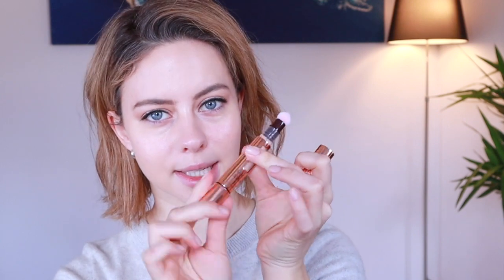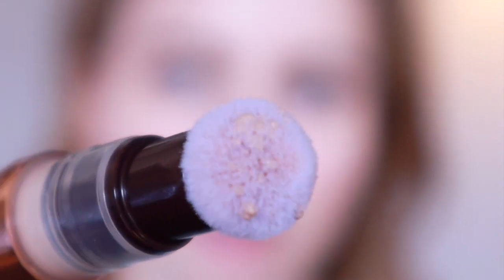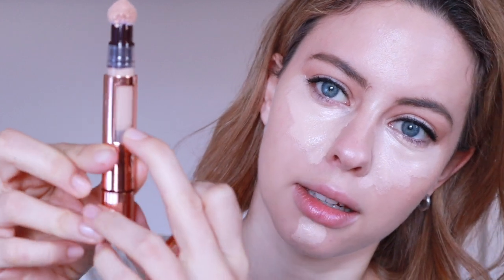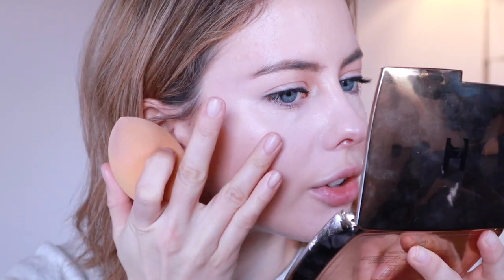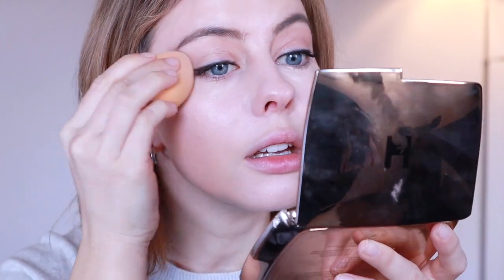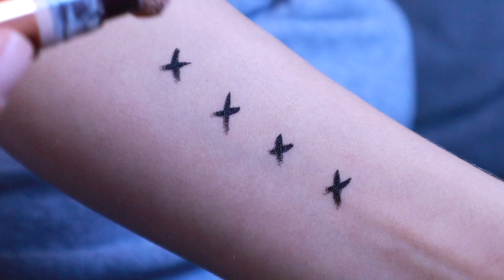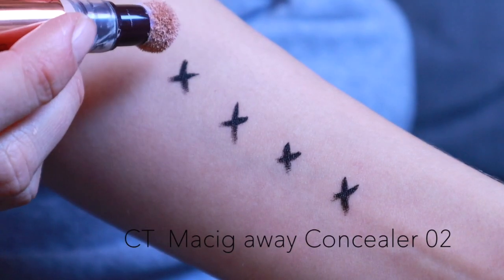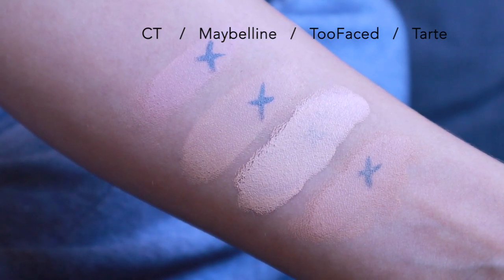Charlotte Tilbury Magic Away Concealer 🖤 First Impression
Hello lovelies,

in todays video I am showing you my new concealer from Charlotte Tilbury! I am using it for the first time, so its only a first impression but I can already tell that I like it very much!
XXX